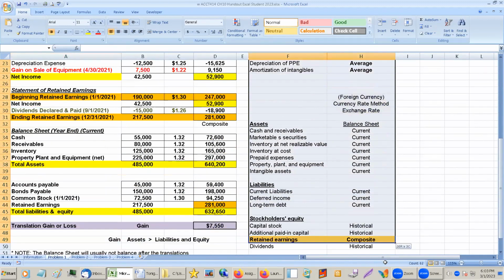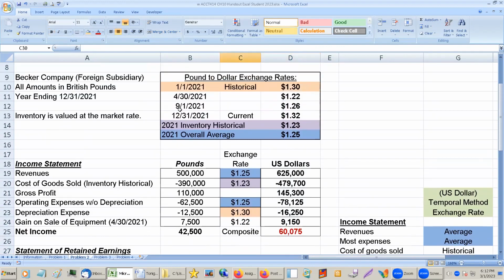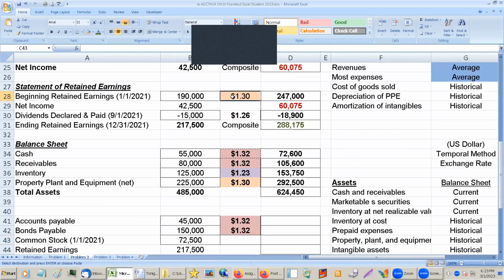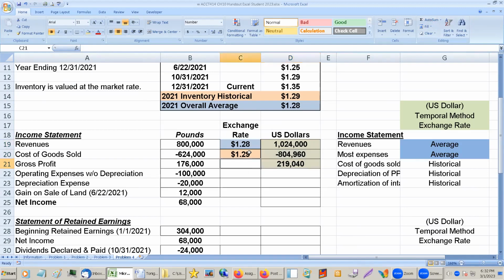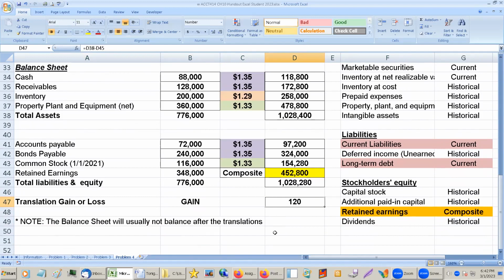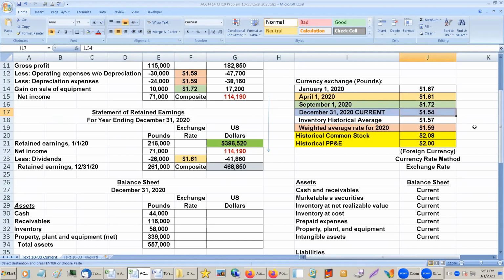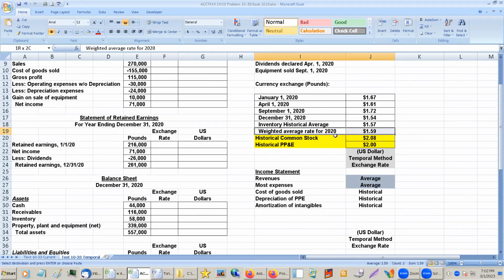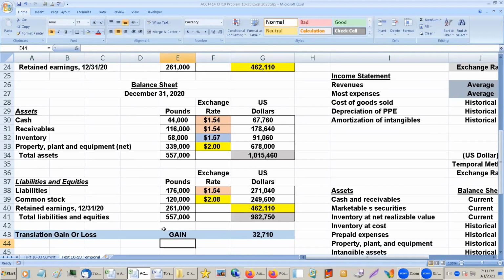ACCT414 Week 7 CH10 Handout Prob 10 33 Spring 2023 EDIT